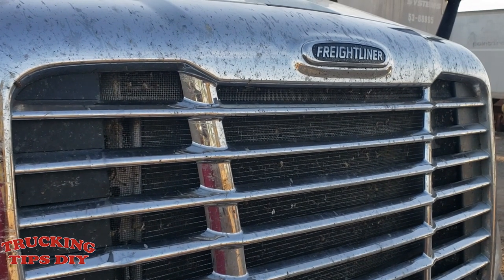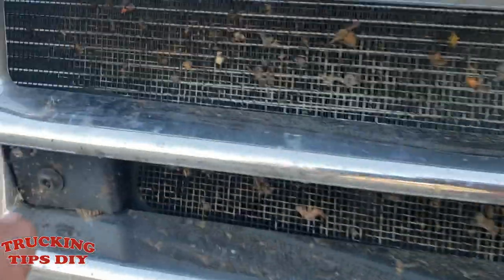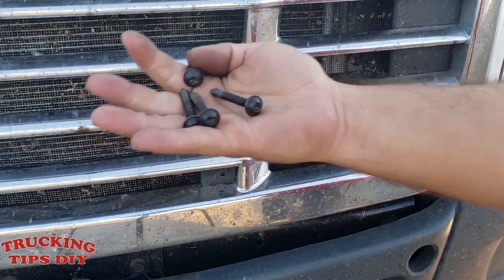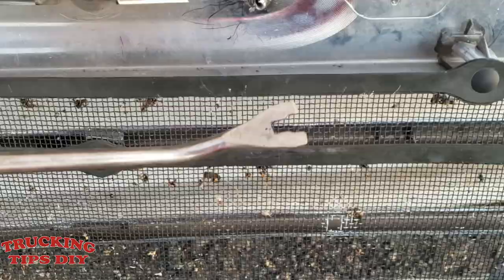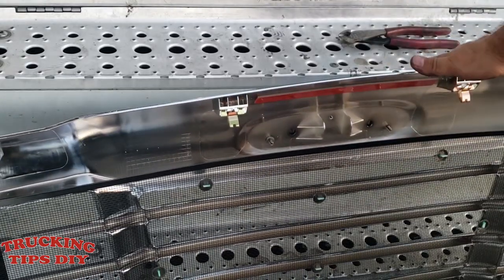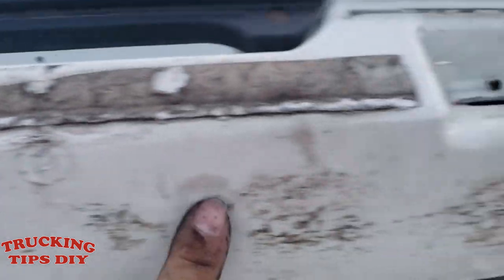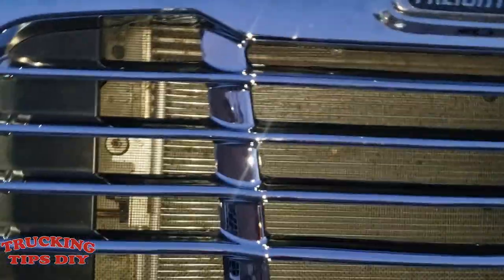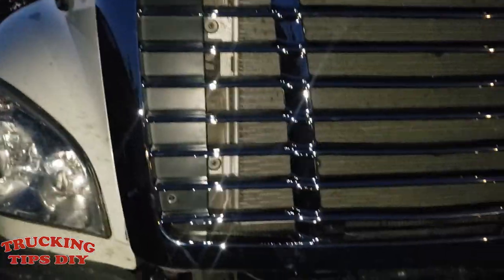How to remove and replace grill on freightliner cascadia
For Freightliner Cascadia 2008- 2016  Chrome Triple Plated Front Hood Radiator Grill Grille With Bug Screen A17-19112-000 A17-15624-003